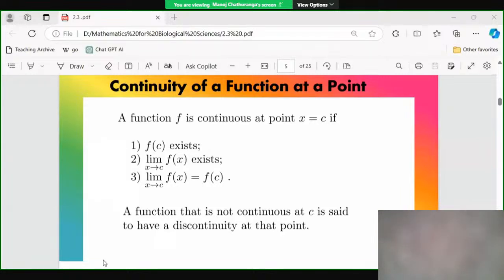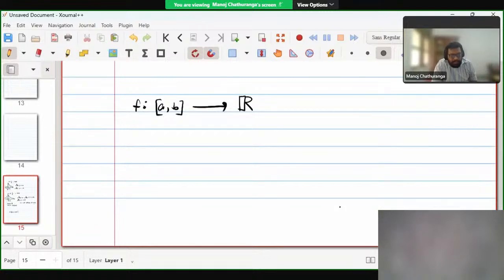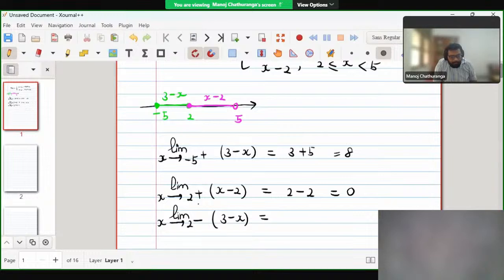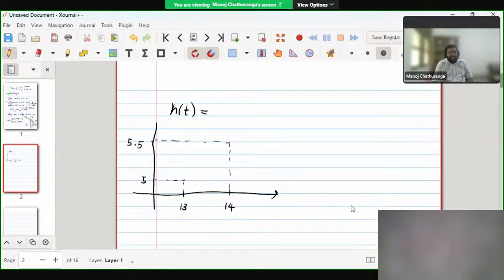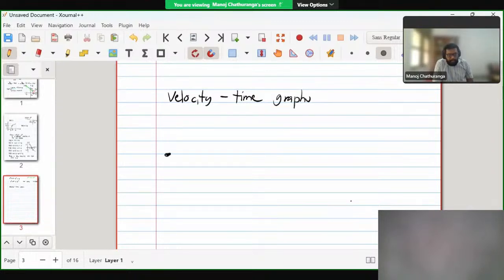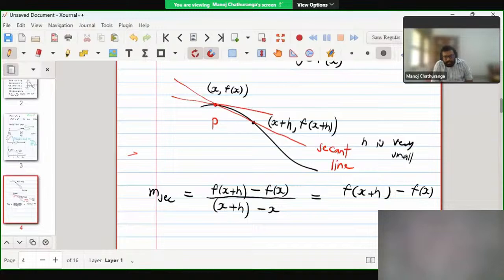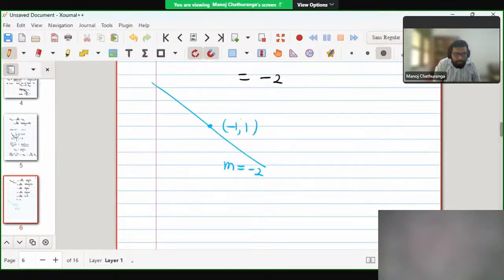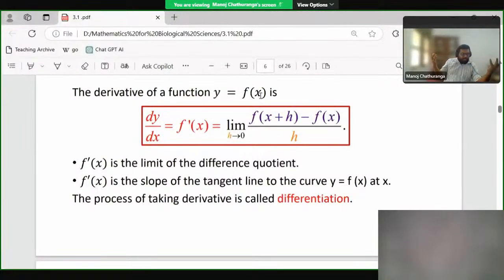mathematics day 9